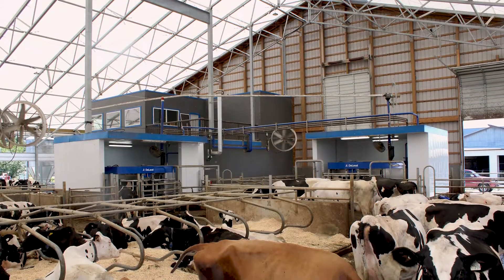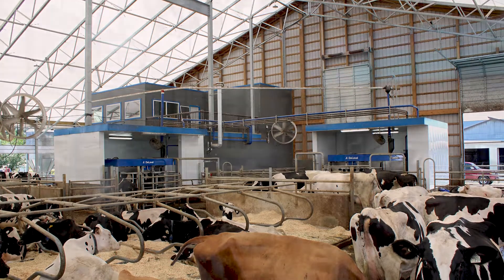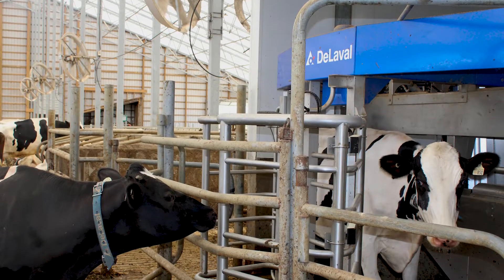Loveridge Farms touches on training, indexing & capacity with the DeLaval VMS V300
After a devastating barn fire in 2019, Loveridge Farms decided to rebuild and switch over to DeLaval robots. Hear Byron and Pat talk about their V300 experience, focusing on training, indexing and VMS capacity.